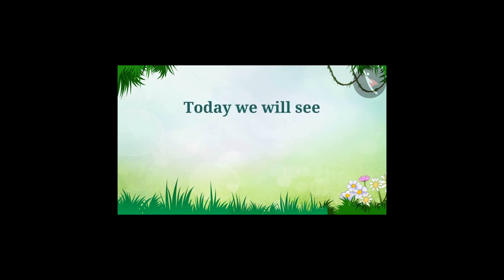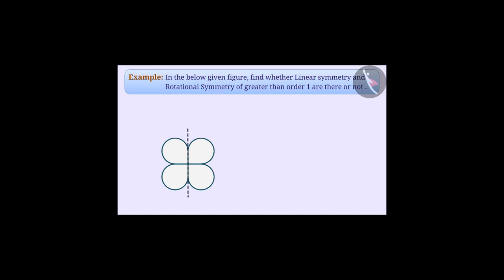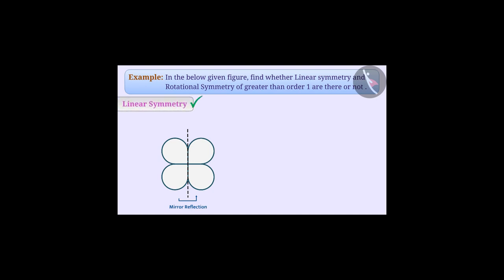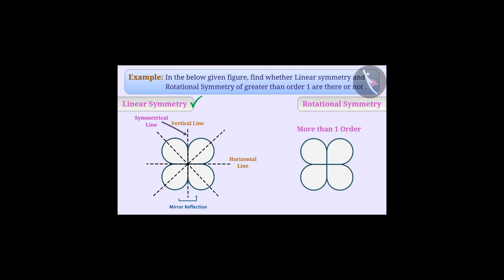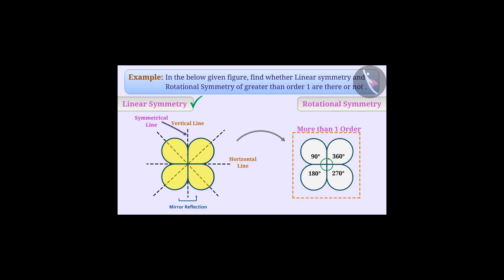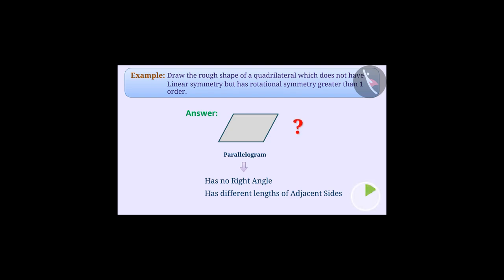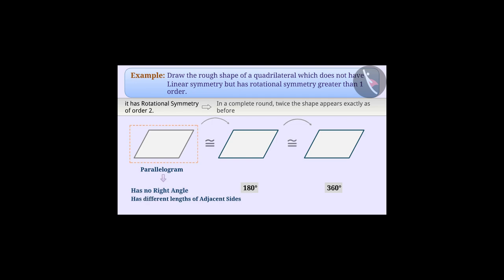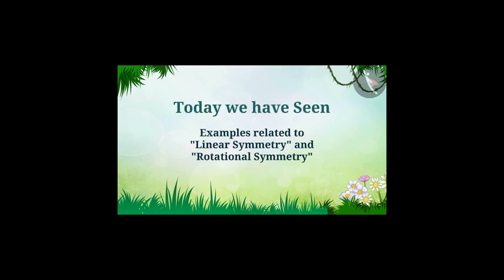Line symmetry and rotational symmetry | Part 2/3 | English | Class 7